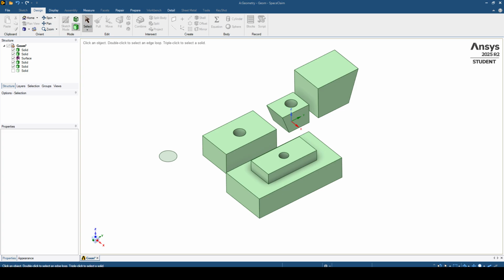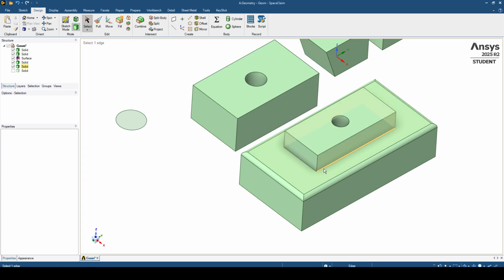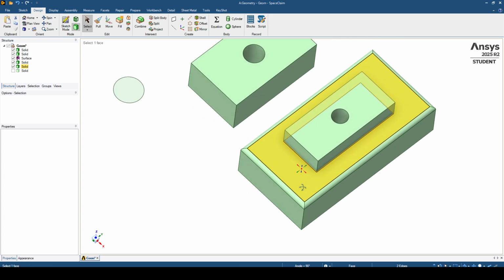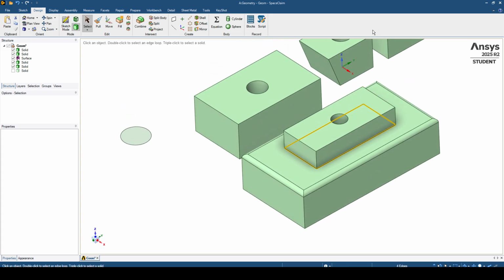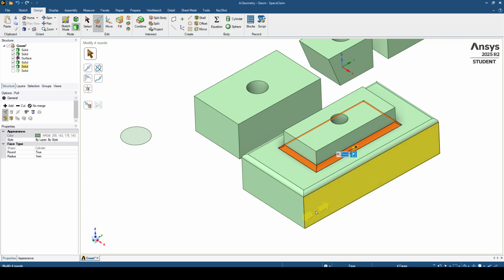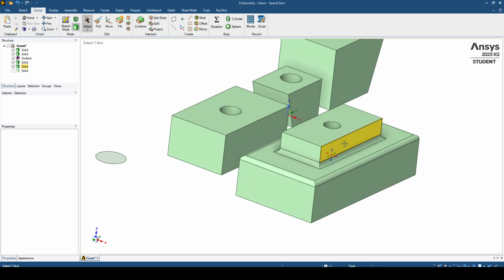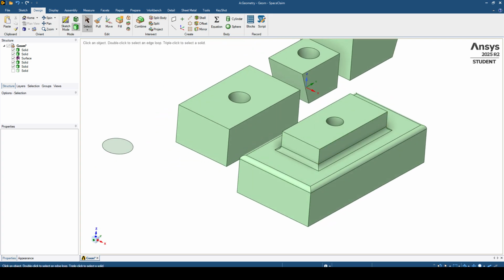ANSYS SpaceClaim Fillet & Chamfer: Edge Refinement for FEA Models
Welcome to this ANSYS SpaceClaim tutorial series focused on CAD modeling and geometry preparation for CFD and FEA simulation workflows.

In Episode 6 of the SpaceClaim tutorial series, you will learn how to use the Fillet and Chamfer tools in ANSYS SpaceClaim to add rounded and beveled edges to your CAD models. These tools are essential for creating realistic designs, improving manufacturability, reducing stress concentrations, and preparing simulation-ready geometry for engineering applications.

This tutorial is ideal for mechanical engineers, CFD engineers, FEA analysts, and CAD designers who want to build professional, clean, and simulation-ready models using ANSYS SpaceClaim.

In this video, you will learn:

✅ Introduction to Fillet and Chamfer tools in ANSYS SpaceClaim
✅ Creating smooth rounded edges using the Fillet tool
✅ Adding precise beveled edges using the Chamfer tool
✅ Editing and modifying existing fillets and chamfers
✅ Applying fillets and chamfers to complex 3D geometries
✅ Best practices for simulation-ready CAD modeling
✅ Improving geometry quality for CFD and FEA workflows
✅ Tips to speed up your modeling workflow

🧠 Why Fillet & Chamfer Tools are Important

Fillet and Chamfer operations in ANSYS SpaceClaim are widely used because they help you:

✔ Create realistic and manufacturable CAD models
✔ Reduce stress concentration in mechanical parts
✔ Improve mesh quality for CFD and FEA simulations
✔ Remove sharp edges and geometric discontinuities
✔ Prepare geometry for ANSYS Fluent
✔ Build stronger and more reliable designs for ANSYS Mechanical

These tools are essential for professional-level CAD modeling and simulation workflows.

🛠️ SpaceClaim CAD-to-Simulation Workflow

This tutorial is part of a complete ANSYS SpaceClaim workflow, including:

✔ Sketching and 3D modeling
✔ Direct geometry editing
✔ Boolean operations and model modification
✔ Fillet and Chamfer design optimization
✔ Geometry cleanup and simplification
✔ CFD preprocessing for ANSYS Fluent
✔ FEA preparation for ANSYS Mechanical

▶ Episode 1 – Introduction to ANSYS SpaceClaim
▶ Episode 2 – Navigation View, Pull Tool & First 3D Model
▶ Episode 3 – Move Tool & Geometry Editing
▶ Episode 4 – Sketching & Precise 3D Modeling
▶ Episode 5 – Boolean Operations (Combine, Cut & Intersect)
▶ 👉 Episode 6 – Fillet & Chamfer Tools
▶ Episode 7 – Copy, Mirror & Pattern Tools
▶ Episode 8 – CAD Import & Geometry Cleanup
▶ Episode 9 – Simulation Preparation Workflow
▶ Episode 10 – Complete CAD-to-Simulation Process

⏱️ Video Chapters

00:00 Introduction
00:20 Understanding Sharp Edges in CAD Models
00:40 Overview of Fillet & Chamfer Tools in SpaceClaim
00:55 Fillet Tool – Creating Rounded Edges
03:00 Chamfer Tool – Creating Beveled Edges
04:10 Final Thoughts & Summary

✔ CFD Engineers
✔ FEA Analysts
✔ CAD Designers
✔ CAE Engineers
✔ Simulation Professionals

💼 Engineering Simulation Services (CFD / FEA / CAD)

I also provide professional engineering services:

✔ Structural & Thermal Simulations
✔ Multiphysics Engineering Analysis
✔ CAD Geometry Cleanup & Optimization
✔ ANSYS Consulting & Training Services

ANSYS SpaceClaim | ANSYS Fluent | ANSYS Mechanical | CFD | FEA | CAD Modeling | Engineering Simulation | CAE | Direct Modeling